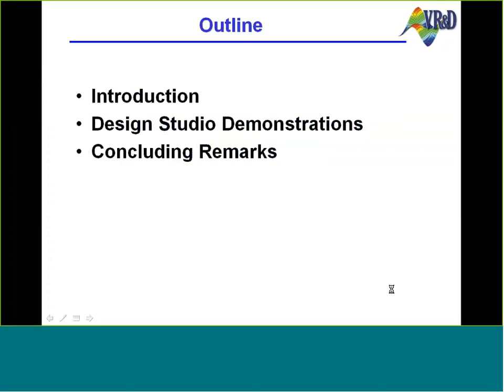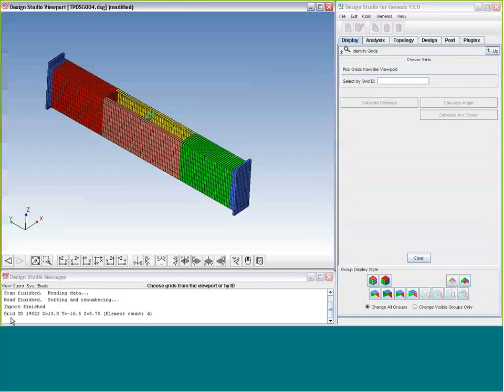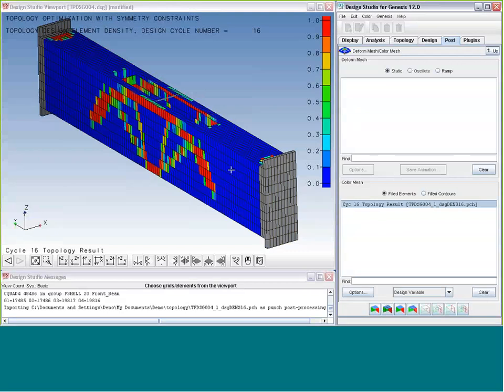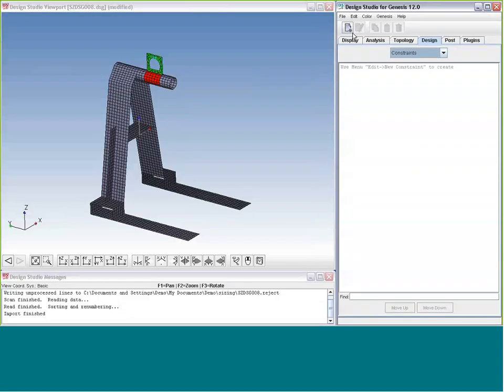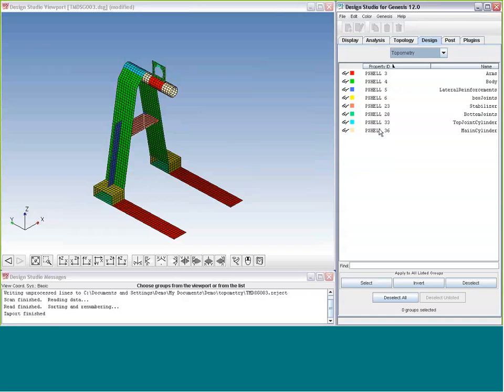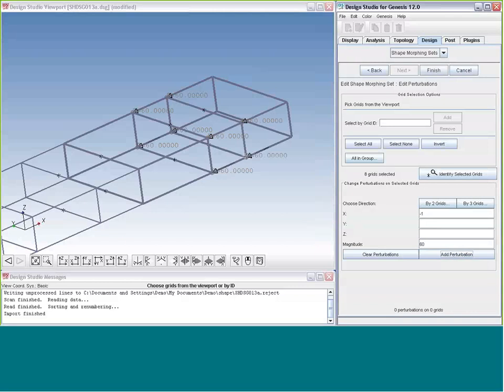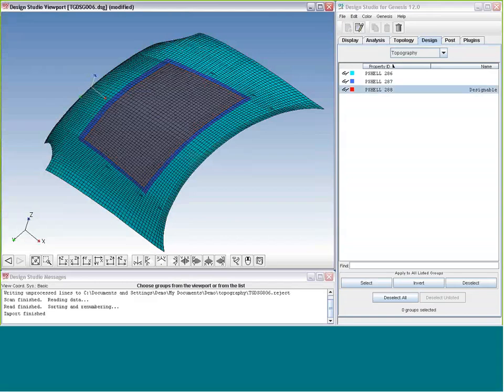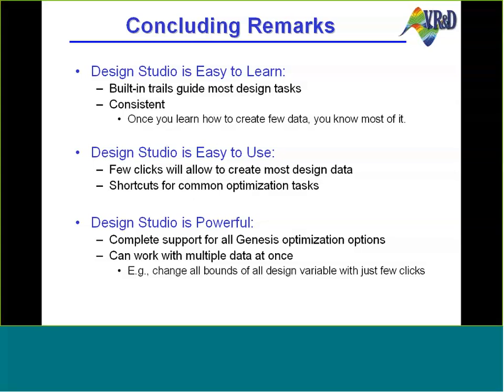Structural Optimization Setup using Design Studio